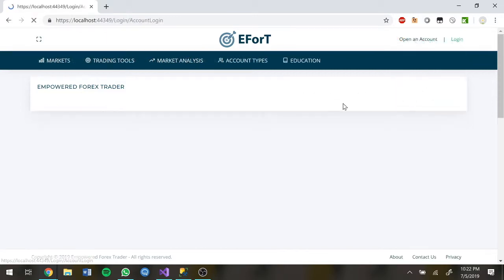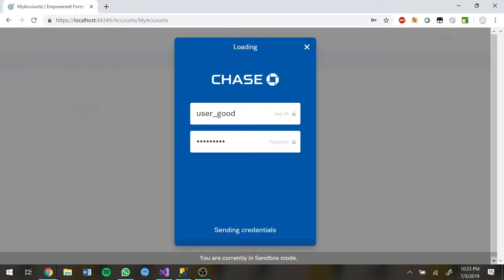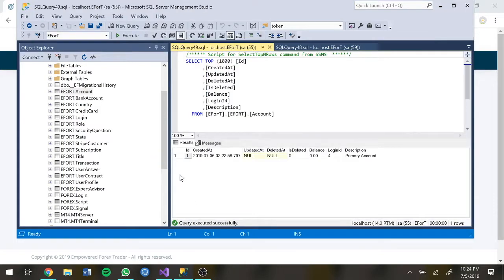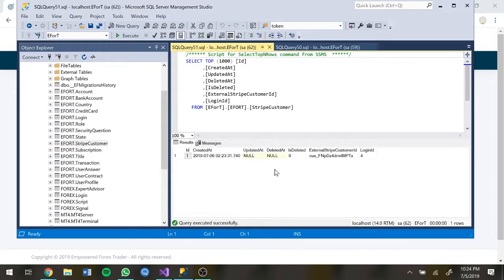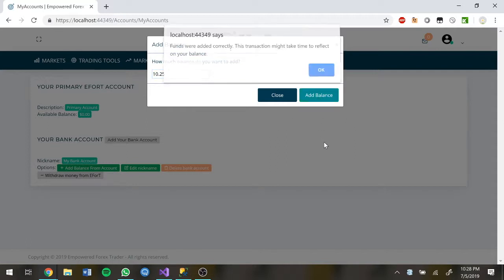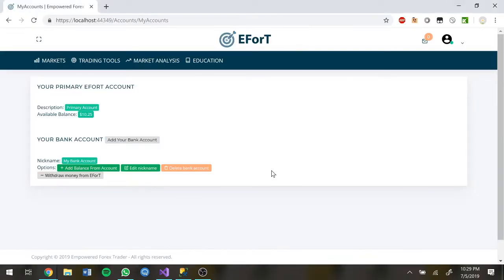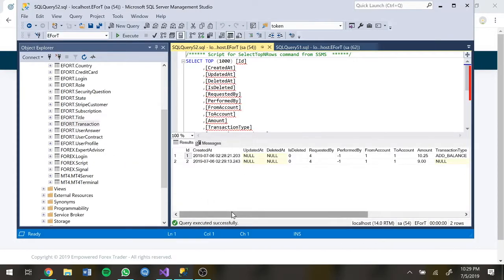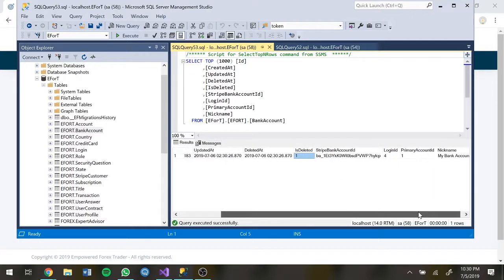EFRT-1669: Refactor front-end for adding and deleting bank accounts in refactored repo